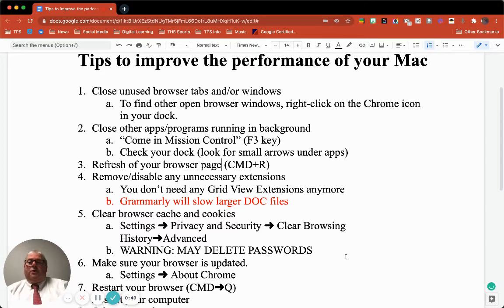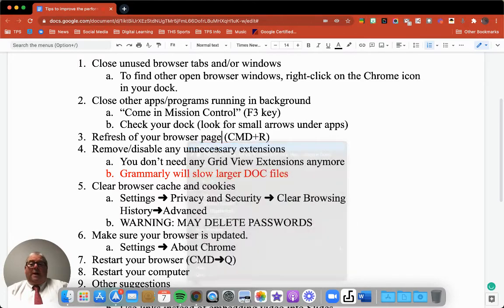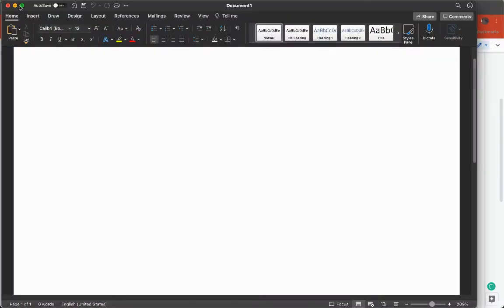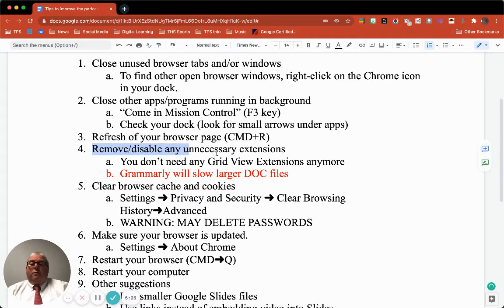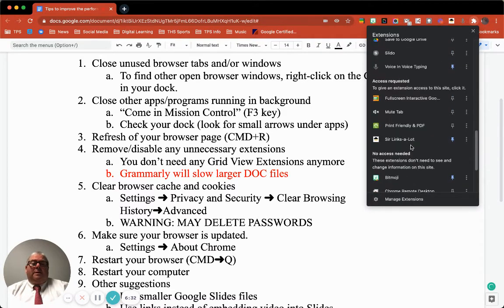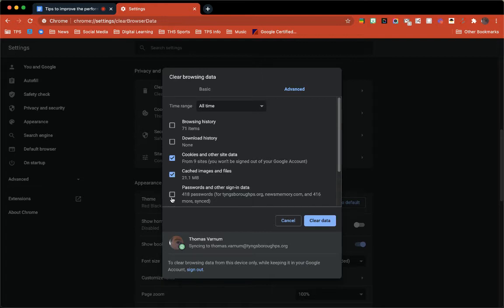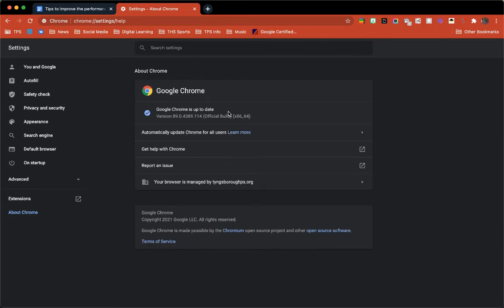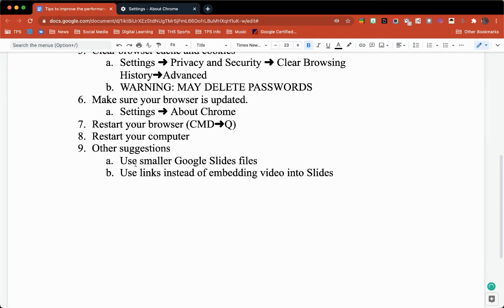Tips to improve the browser performance of your Mac